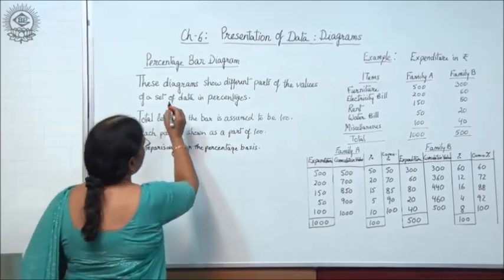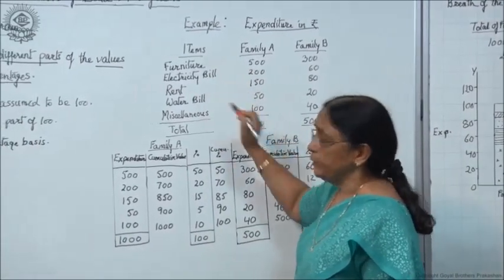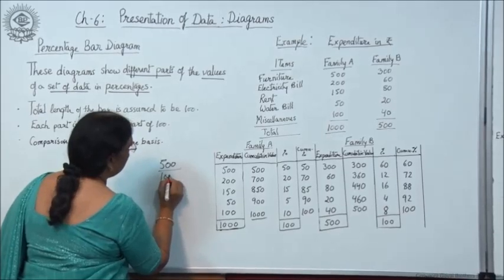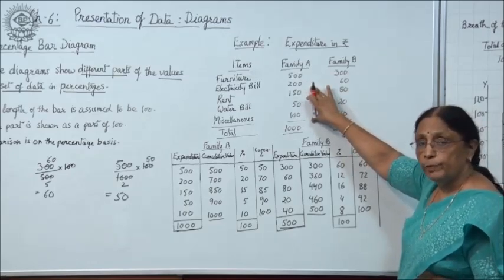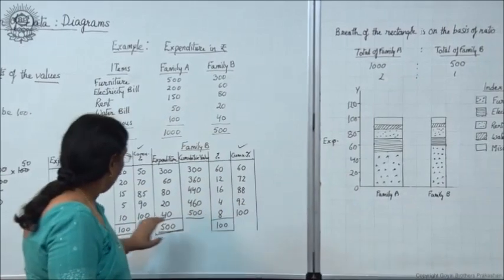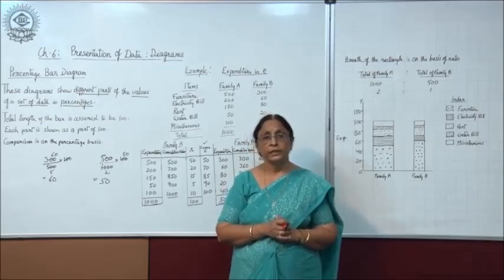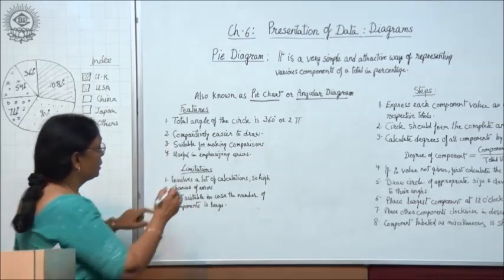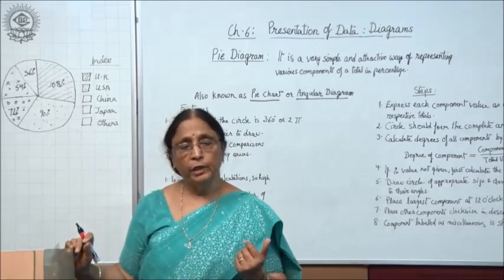Percentage Bar Diagram and Pie Diagram Class XI Economics by Manju goyal